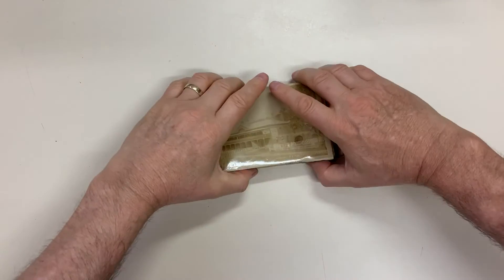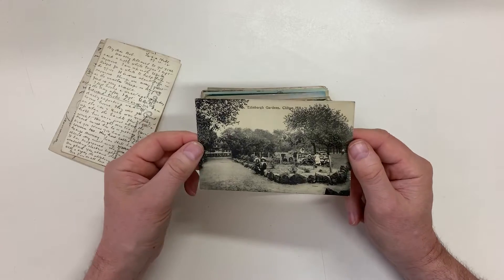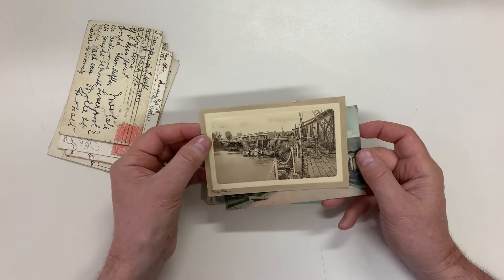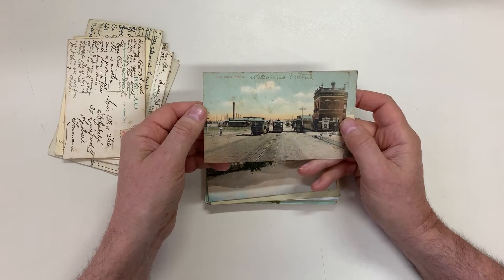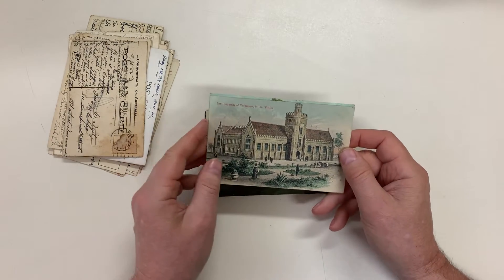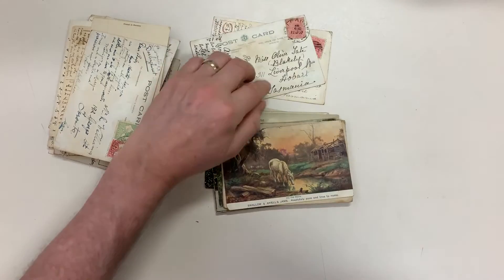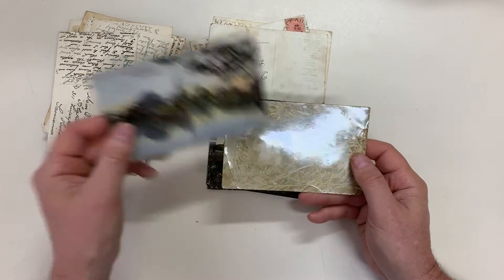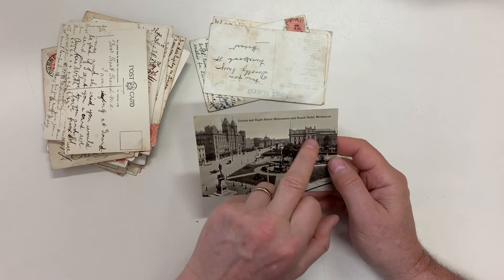Auction 239 Lot 584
VICTORIA: Range of scarce inner-suburban views of Carlton, Clifton Hill, Preston & Northcote, also noted 'Wharf Echuca', 'Narrow Gauge Rly Gembrook' and some real photo cards including 'Royal Hotel' (Upper Fern Tree Gully; wonderful view), vignette view of snow at Wandin South, Swan Hill with paddle steamer, etc, some used, condition variable. (Qty 40+)